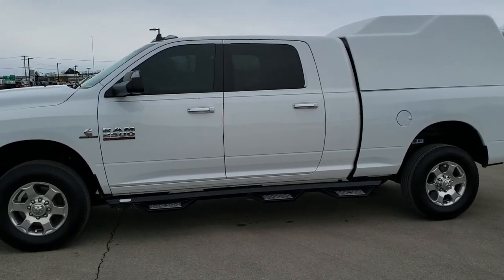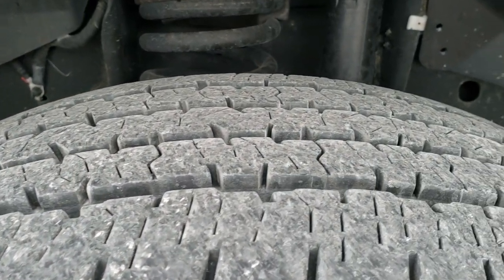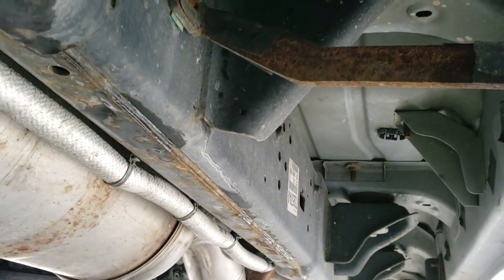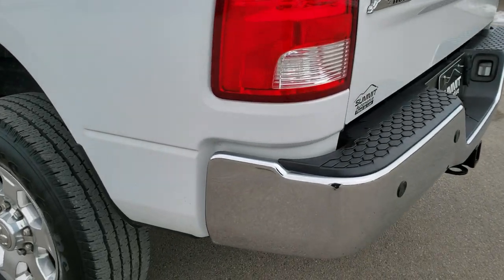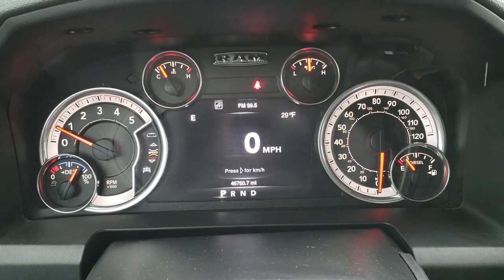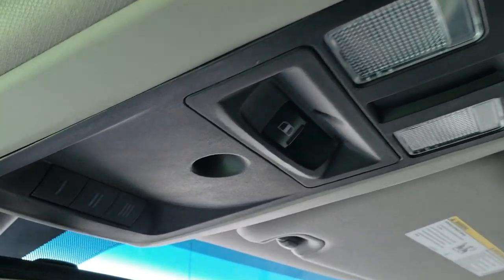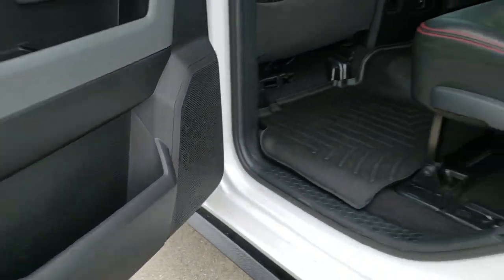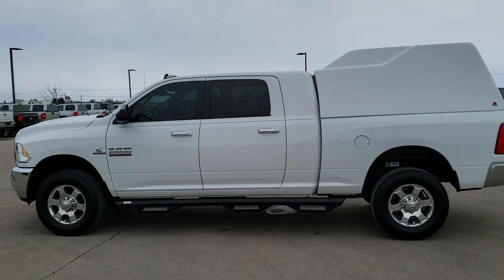2016 RAM 2500 MEGACAB MEGA-CAB CUMMINS DIESEL WALK AROUND REVIEW 10511 SOLD!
This 2016 RAM 2500 MEGACAB MEGA CAB MEGA-CAB SHORTBOX BIG HORN CUMMINS DIESEL IN BRIGHT WHITE is the vehicle we did walk around review of today.

Thank you for checking out this video of this 2016 RAM 2500 MEGACAB MEGA CAB MEGA-CAB SHORTBOX BIG HORN CUMMINS DIESEL IN BRIGHT WHITE

STOCK: 10511
PRICE: $43,499
MILES: 46,749
MAKE: RAM
MODEL: 2500
VIN: 3C6UR5ML9GG314834
LOCATION: FOND DU LAC OSHKOSH WISCONSIN, 54937 TRUCKS ON 41

CLEAN TITLE HISTORY! 6.7 Liter Cummins Diesel, Mega Cab Full Four Door Crew Cab Megacab, Short Box 6 1/2 Foot Shortbox, Big Horn Package, 6 Speed Automatic Transmission with Optional Manual Tap Shift, Turn Dial 4x4 Four Wheel Drive 4WD, Reverse Backup Camera Rearview Camera, Power Driver's Seat, Dual Heated Seats, Non Smoker, Black Ebony Leather Seats, Bucket Seats, Leer Truck Cap Topper, Full Towing Package with Receiver Trailer Hitch, Wiring and Transmission Cooler Tow Package, Gooseneck Hitch Gooseneck, Factory Brake Controller, Factory Exhaust Brake, Fold Up Tow Mirrors, Heat Power Mirrors, Power Fold in Power Mirrors with Built-in Directional Signals, Electronic Stability Control Traction Control ESC, 3.42 Gears With Anti-Spin Differential, Firestone Transforce HT LT275/70 R18 Tires, Polished Aluminum Rims Premium Wheels, Four Wheel Disc Brakes, Aftermarket Painted Stepbars, Spray-in Bedliner, Bedrail Covers, Clearance Lights, Fog Lights, LED Bed Lighting, Reverse Sensors, Locking Tailgate, Chrome Trimmed Grill, AM / FM Radio Tuner, Sirius/XM Satellite Radio Capabilities Sirius / XM, Uconnect 8.4A System 8.4 Inch Touchscreen with AM/FM/BT/Access, 7-Inch Multi-View Display, Alpine Premium Audio Sound System, 911 Assist System, U Connect Hands Free Bluetooth Hands-Free Phone System Blue Tooth, Auxiliary MP3 Jack Portable Audio Connection, Factory Subwoofer, SD Card Slot, USB Jack Portable Audio Connection, Keyless Entry with Factory Remote Start, Power Sliding Rear Window, Adjustable Height Seatbelts, Driver and Passenger Front Air Bags, L.A.T.C.H. Child Safety System, Side Curtain Air Bags SRS Safety Restraint System, Heated Steering Wheel Multi-Function Steering Wheel Controls, Homelink System with Three Programmable Buttons for Garage Doors, Lighting Systems & Security Systems, Compass, Outside Temperature Display and Mileage Display, Dual Multi-Zone Climate Control , Power Adjustable Pedals, Weathertech Floormats, Air Conditioning AC, Cruise Control, Power Locks, Power Windows, Tilt Steering Wheel, Automatic Headlights Autolamp, 115V / 150W Auxiliary Power Outlet, 5 Year / 100,000 Mile Remaining Powertrain Factory Warranty, Whichever Comes First, Bright White Clearcoat, CLEAN AUTOCHECK! Very very clean inside and out! This is one of the sharpest 2016 Ram 2500 mega-cab shortbox 3/4 ton diesel trucks on our lot! Make your move before this super clean 4wd is gone!

STOCK: 10511
PRICE: $43,499
MILES: 46,749
MAKE: RAM
MODEL: 2500
VIN: 3C6UR5ML9GG314834